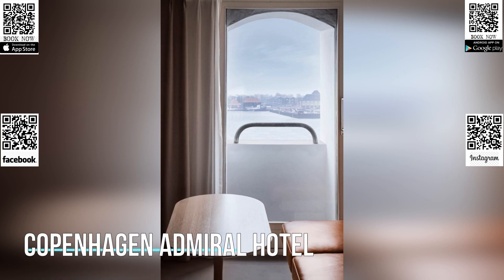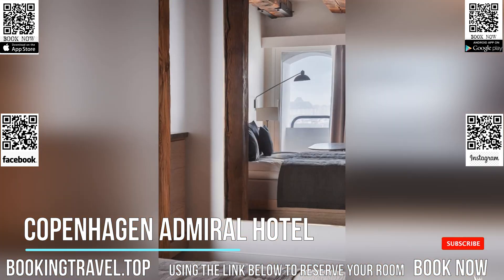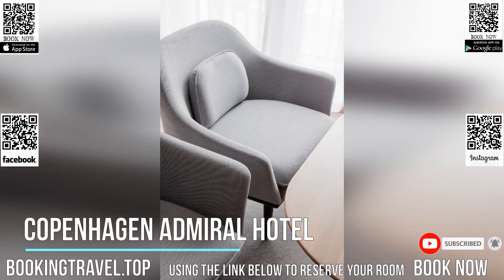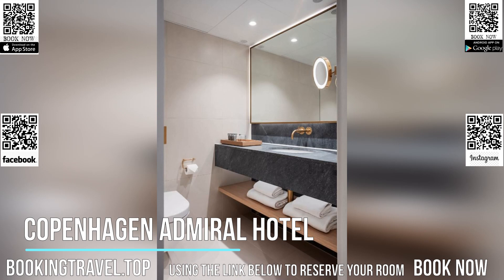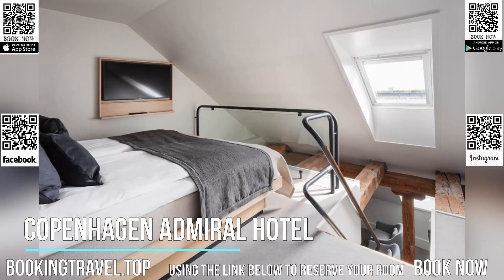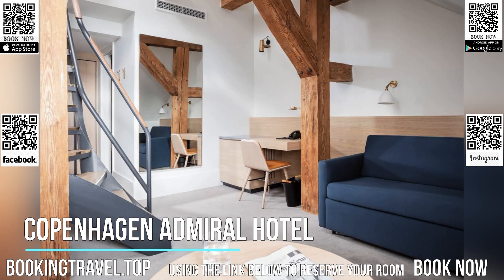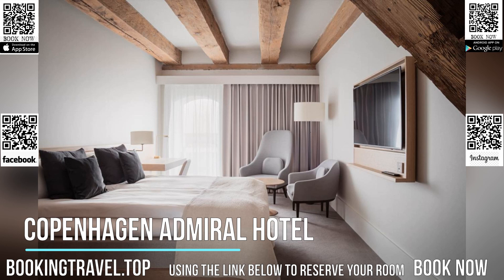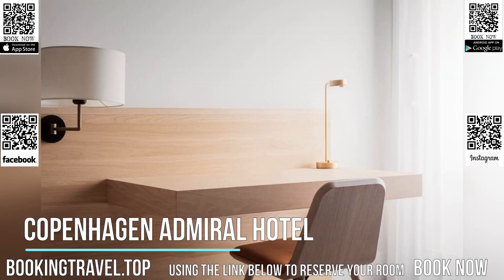Copenhagen Admiral Hotel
Book now

Set in a heritage-listed 1780s building, this waterfront hotel is next to Amalienborg Royal Palace and opposite Copenhagen Opera House. It offers a gourmet restaurant, breakfast buffet with organic foods, plus in-room tea/coffee facilities.

Two hundred-year-old Pomeranian pine beams, brickwork and archways add a distinct charm to Copenhagen Admiral. Most rooms include exposed wooden beams in their design. All rooms have a seating area, mini-bar and multi-channel TV.

The gourmet restaurant, Salt, serves innovative dishes made with traditional and contemporary Danish culinary techniques on its a la carte menu. Creative cocktail combinations are crafted at Salt bar along with a menu of light snacks. During the summertime, patio dining is available and offers views of the harbor and the hotel's 3 vintage schooner ships.

Within 5 minutes' stroll is Nyhavn, where Copenhagen Harbor's water buses stop. Kongens Nytorv Metro Station is a similar distance from Copenhagen Admiral Hotel. Strøget shopping street is less than 10 minutes' walk away.